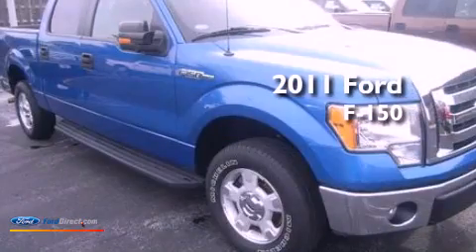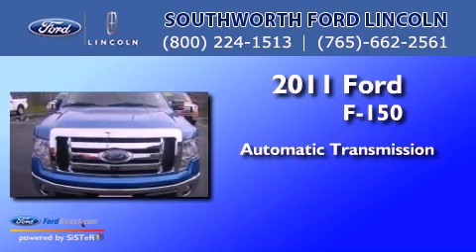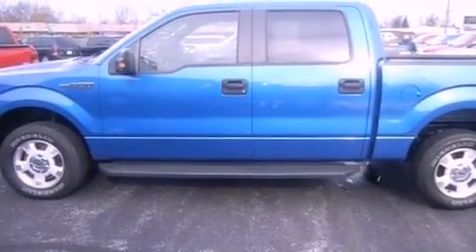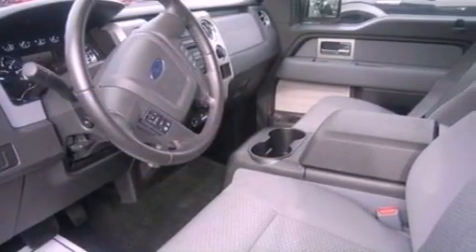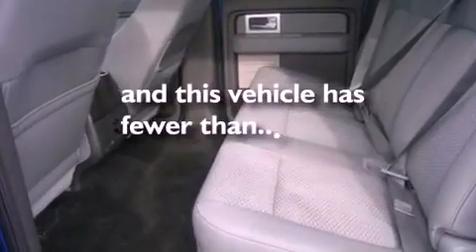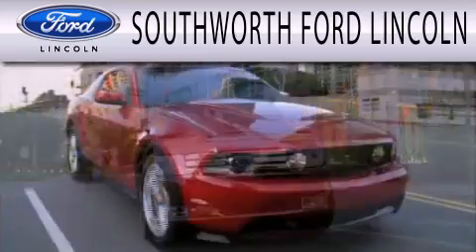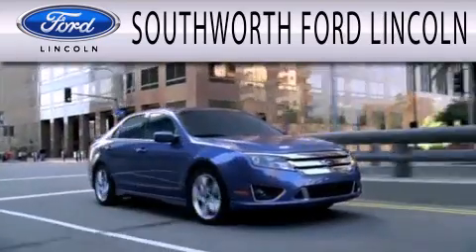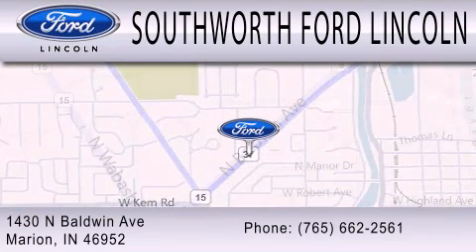2011 FORD F-150 IN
Year : 2011
 Make : FORD
 Model : F-150
 Engine : 3.7L V6 24V MPFI DOHC FLEXIBLE FUEL
 Trans . : 6-SPEED AUTOMATIC
 Exterior : BLUE
 Miles : 18,451

 Stock : W4123

 1430 N. Baldwin Ave

 Year : 2011
 Make : FORD
 Model : F-150
 Trans . : 6-SPEED AUTOMATIC
 Exterior : BLUE
 Miles : 18,451

 Stock : W4123

 1430 N. Baldwin Ave
  , IN 46952